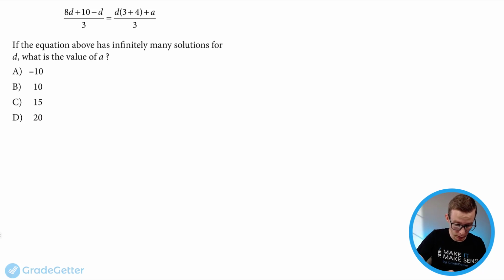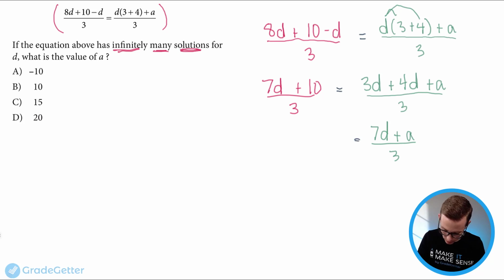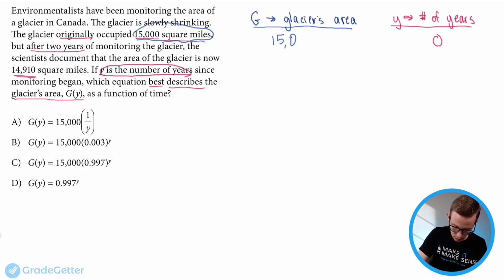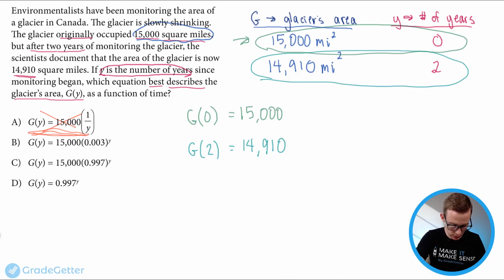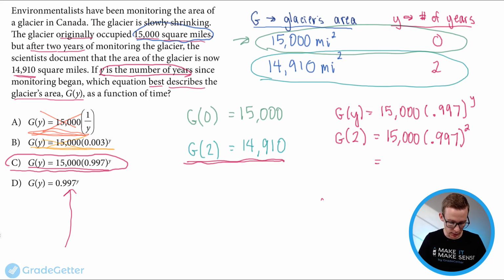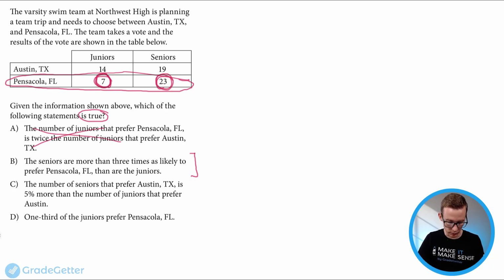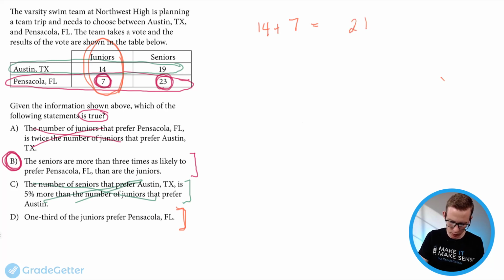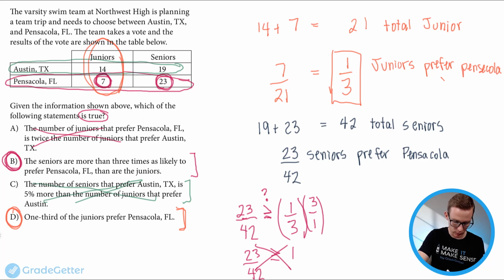Unlock a Perfect SAT Math Score: Practice Strategies Revealed! Pt.4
Unlock expert strategies for SAT Math success! Join our practice test session, where our knowledgeable tutor explains each question in detail. Enhance your problem-solving skills and gain confidence for the SAT exam!

📝🎓 Get our FREE SAT Prep Blueprint and ACT Prep Blueprint, featuring over 10K real test practice questions and answers:
📌 [FREE SAT Prep Blueprint and ACT Prep Blueprint]

🎥💡 Dive into our tutorial video library to further sharpen your SAT Math skills:
📌 [Explore More Tutorial Videos]

Timeline:
00:00 Intro
00:58 Problem 1
05:40 Problem 2
11:00 Gradegetter
11:26 Problem 3
18:24 Gradegetter